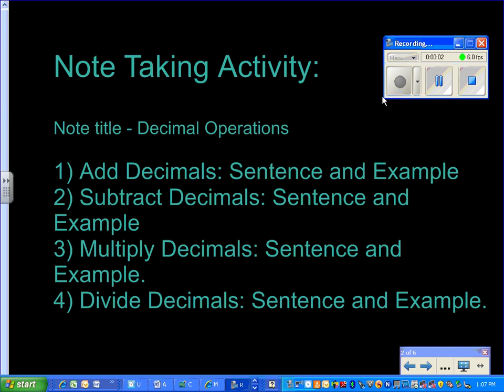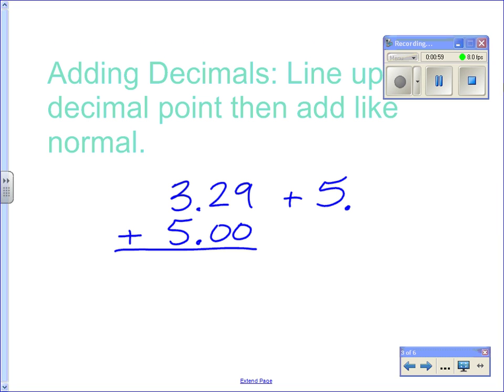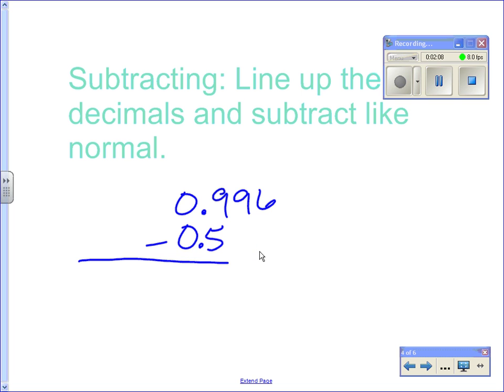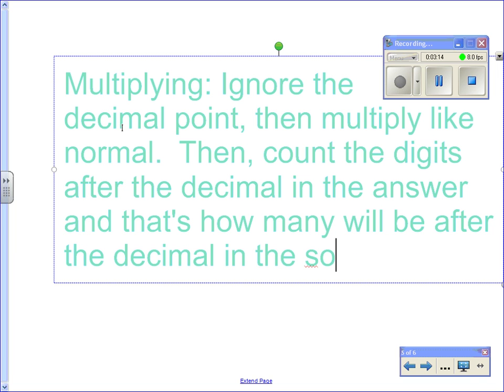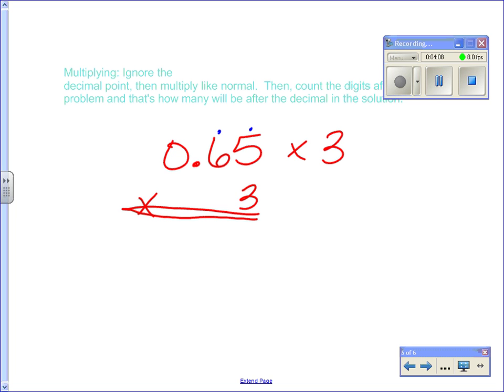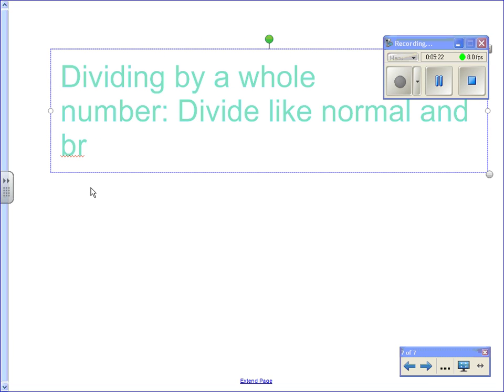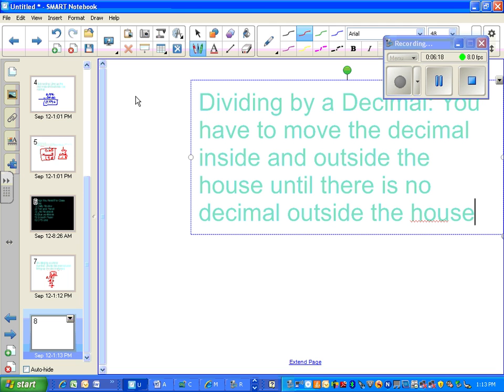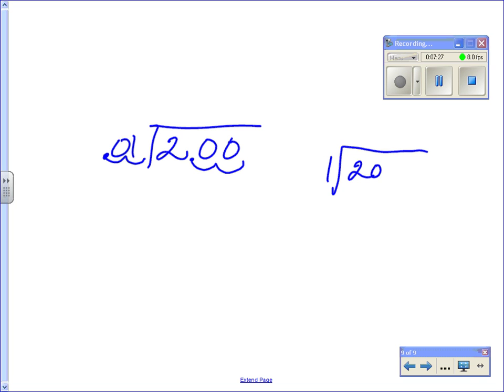Tutoring Video Add, Subtract, Multiply and Divide Decimals